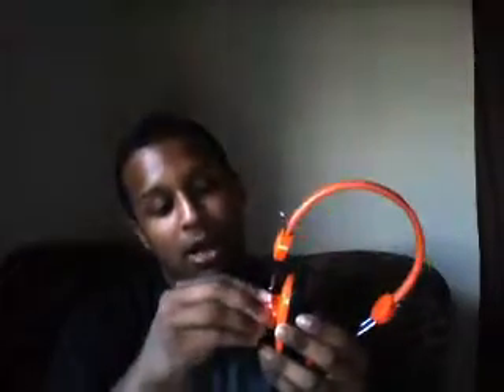Unboxing new Realtone 1967 headphones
Got something new to show you